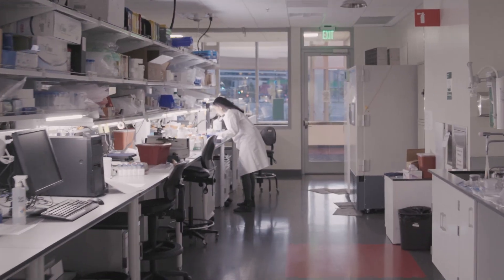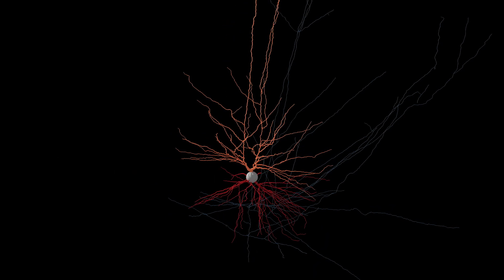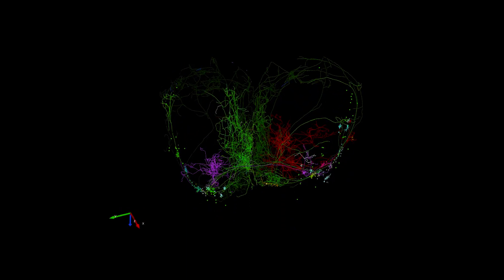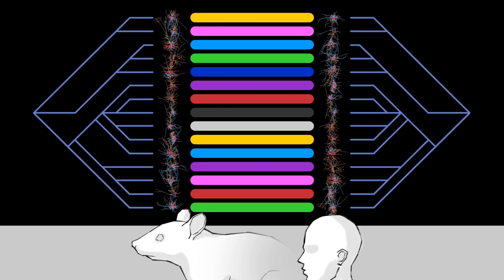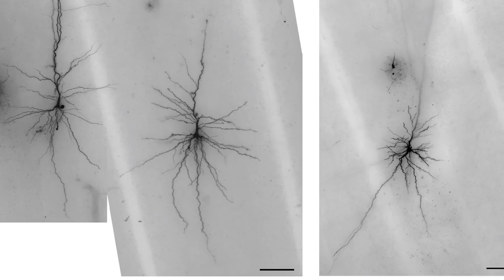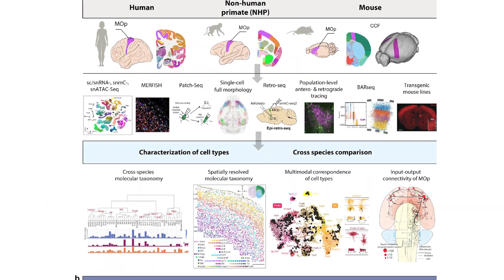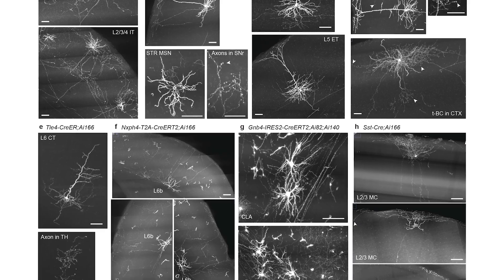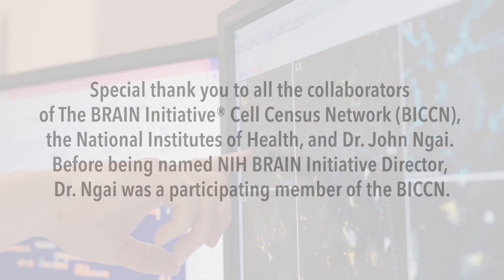What are the cells that make up our brains?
"The human brain and how it works is one of the greatest mysteries that faces humankind today." As part of a huge collaborative effort supported by the National Institutes of Health’s Brain Research Through Advancing Innovative Neurotechnologies® (BRAIN) Initiative, our researchers and collaborators have completed the most detailed map to date of the motor cortex, the brain region that controls movement. This brain atlas will pave the way for mapping the entire mammalian brain and could lead to a better understanding of mysterious brain diseases such as ALS.